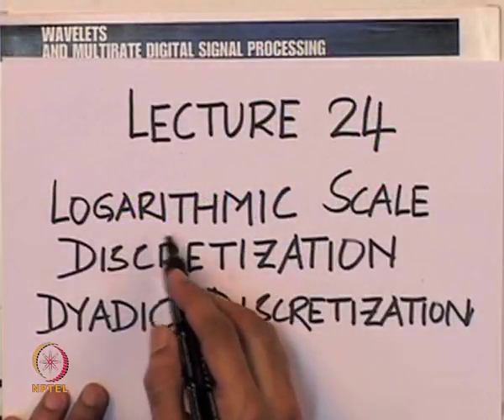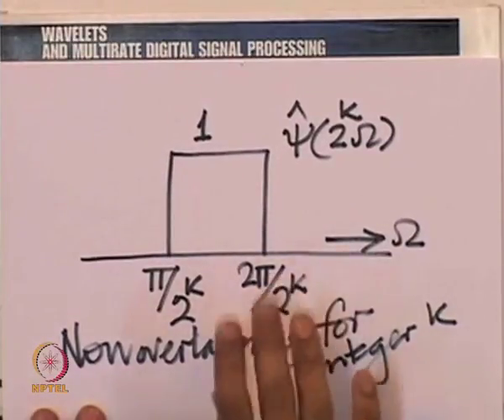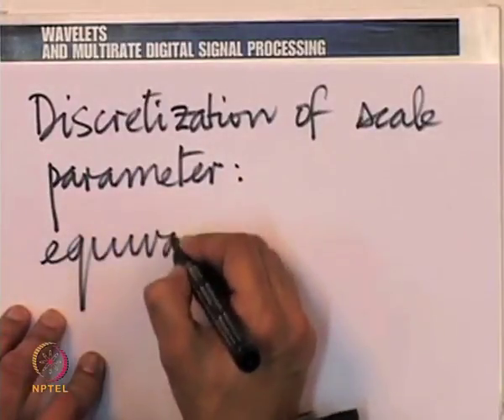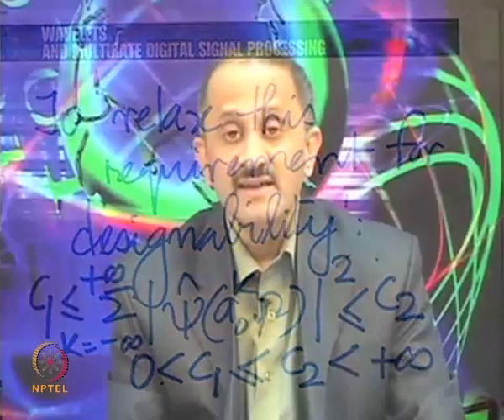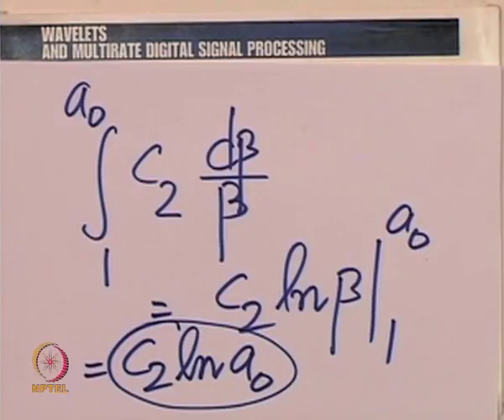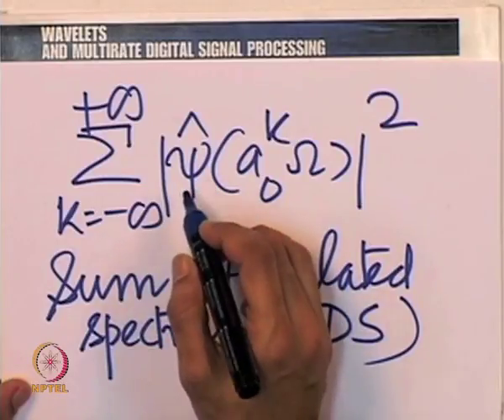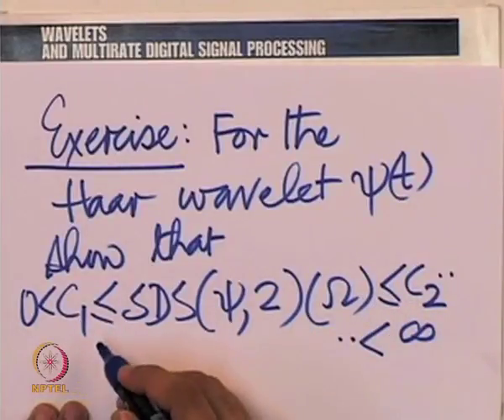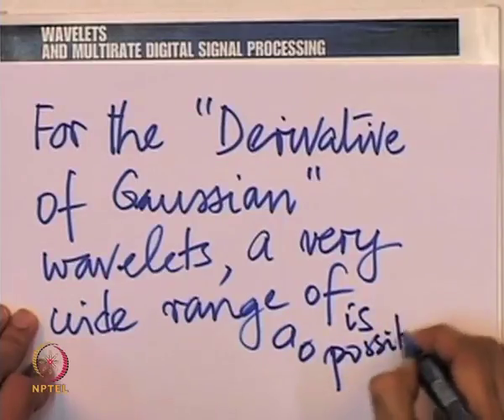Mod-01 Lec-24 Logarithmic Scale Discretization, Dyadic Discretization